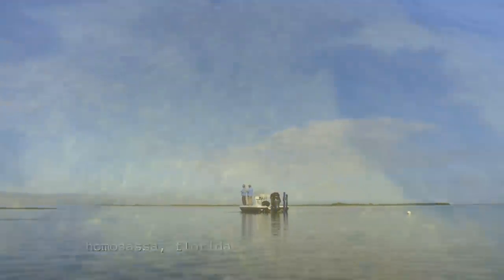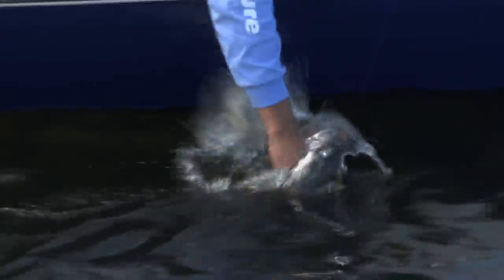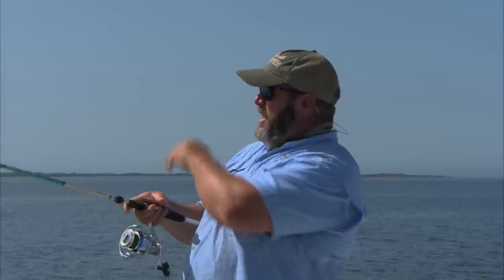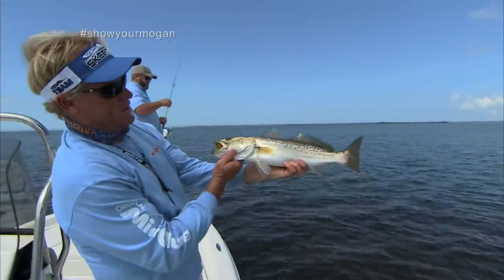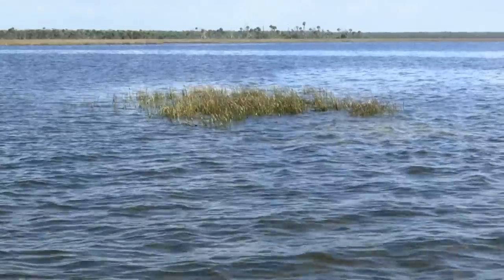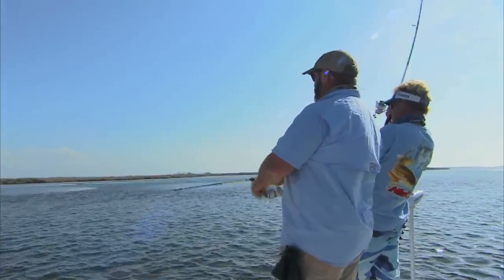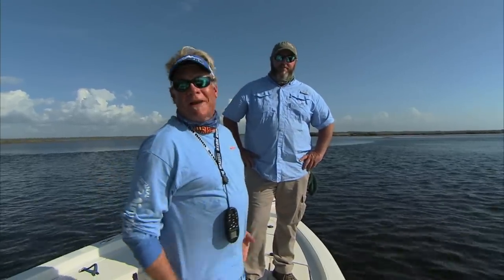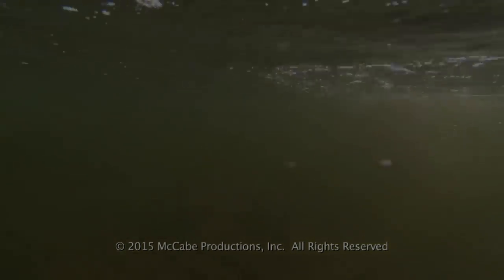Speckled Trout Fishing Homosassa Florida with Mirrolure Mirrodines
Speck-tacular - Capt Blair Wiggins is using Mogan Series Mirrodines by Mirrolure with Trokar hooks fishing the shallow flats of Homosassa Florida for big speckled trout with Capt Billy Henderson. @RVThereYetTV

▬▬▬▬ YouTube Chapters ▬▬▬▬

00:00 - Morning Trout Bite
04:02 - Yella Mouth
09:13 - Mirrodine Bait Check
13:25 - Hooked Good
15:45 - Rig It Right
17:23 - Billy's Trout